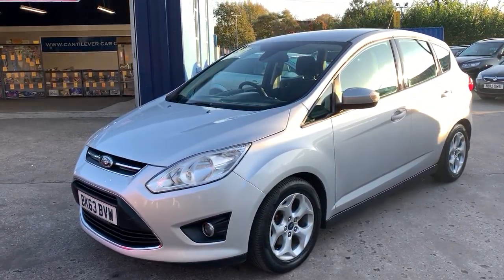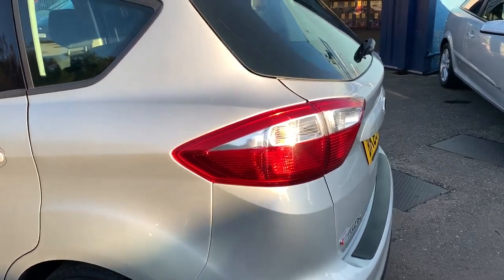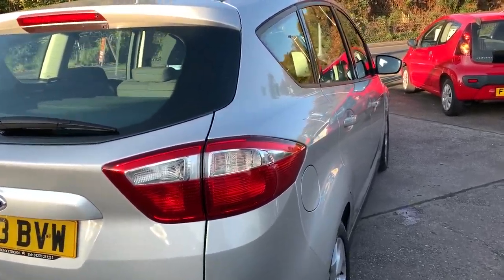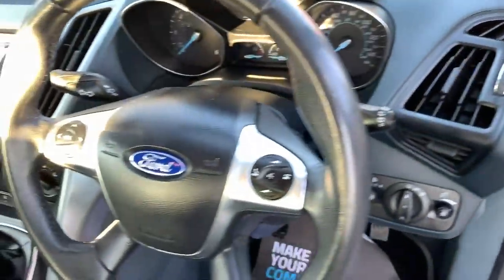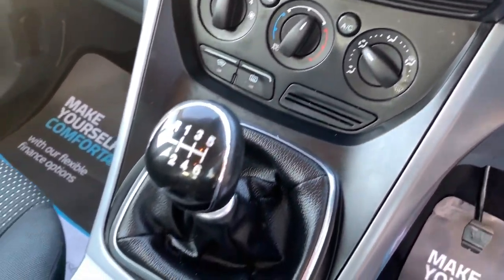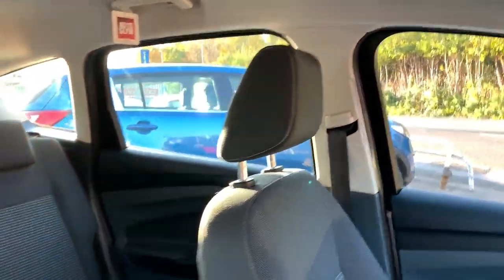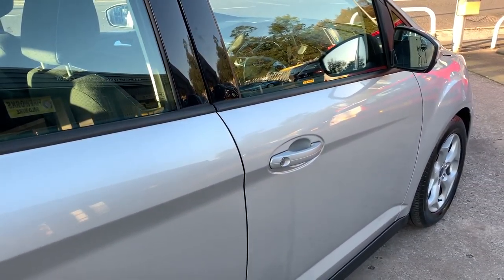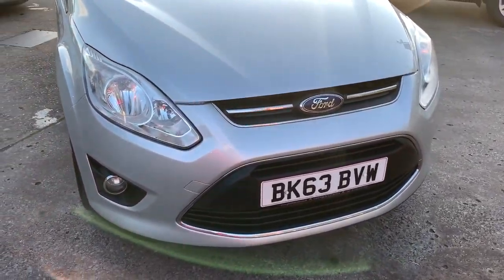FORD C-MAX BK63BVW